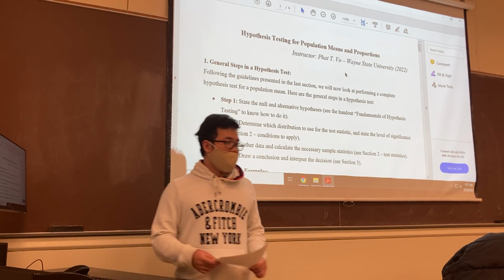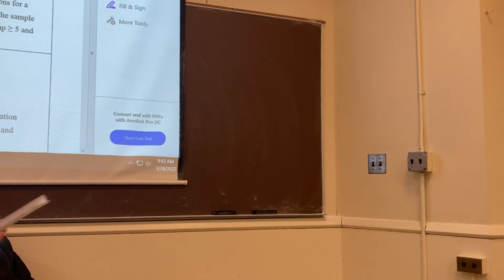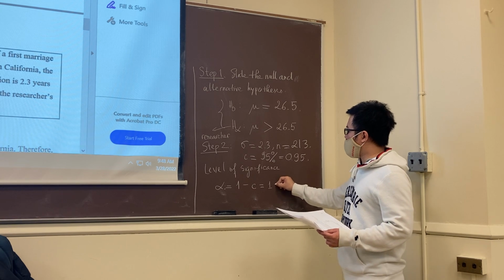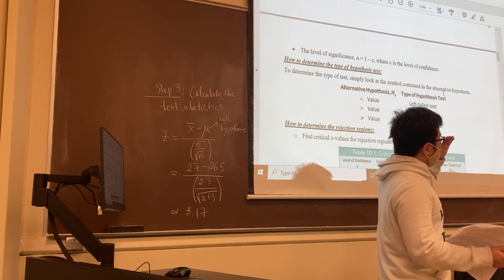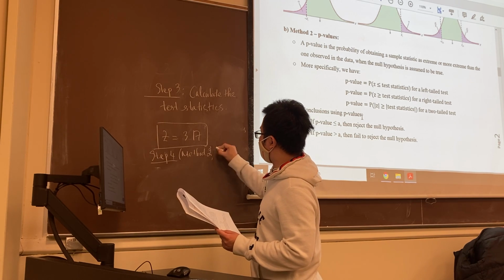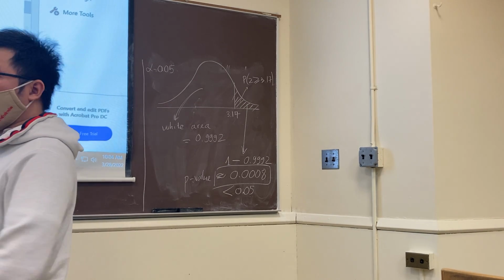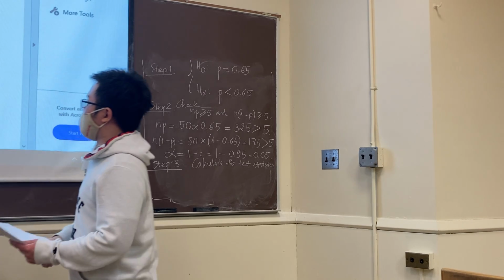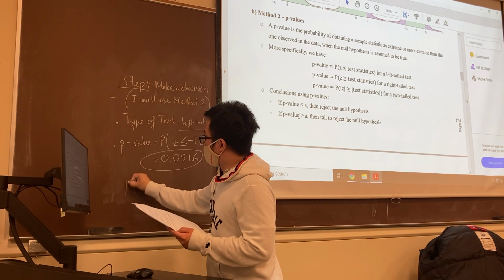STA 1020 Session 30: Hypothesis Testing for Population Means and Proportions